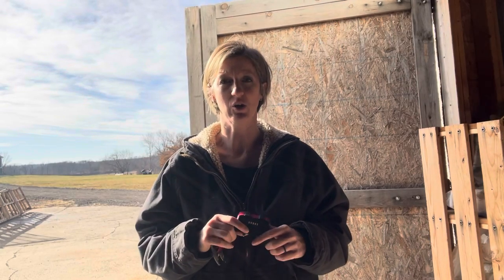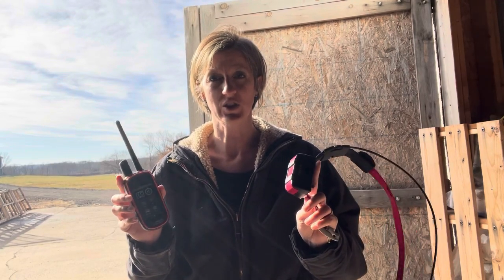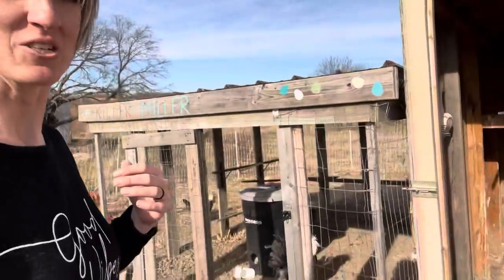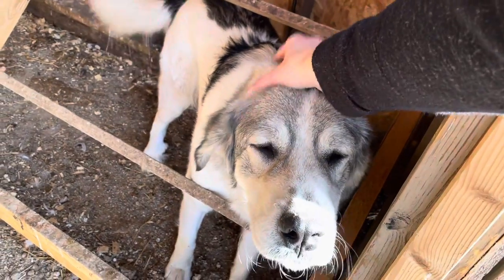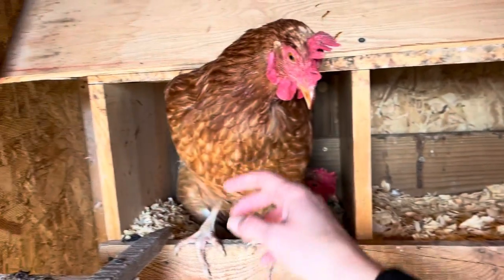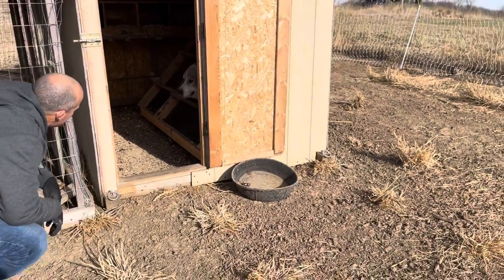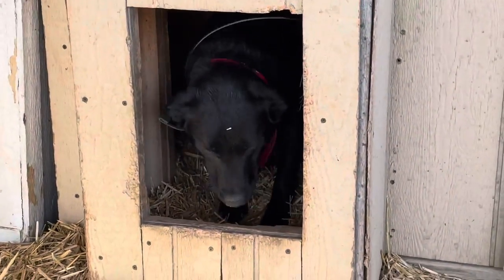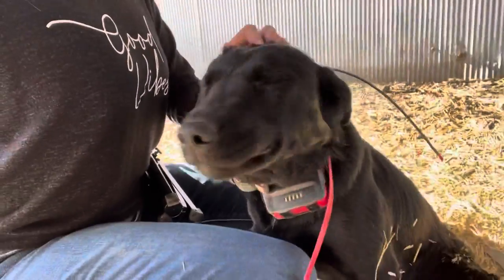Garmin Dog Collars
We really enjoy our Garmin collars for our dogs. The Garmin collars give us the ability to track our dogs across our twenty acres and call them back with the touch of a button. They are also waterproof, which is good because our dogs spent time swimming in the pond today.